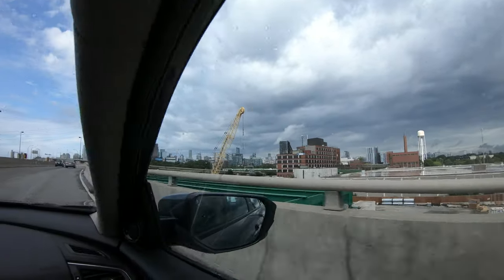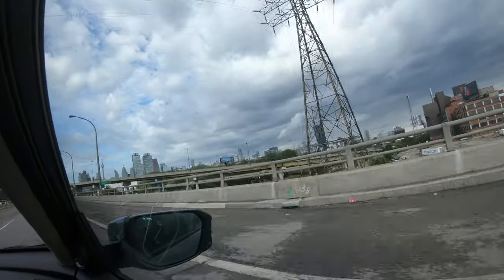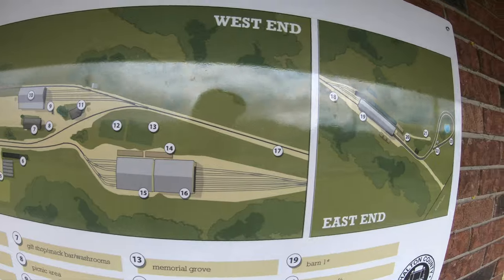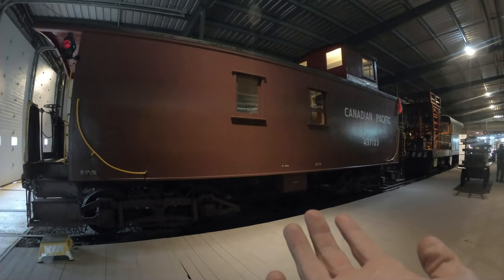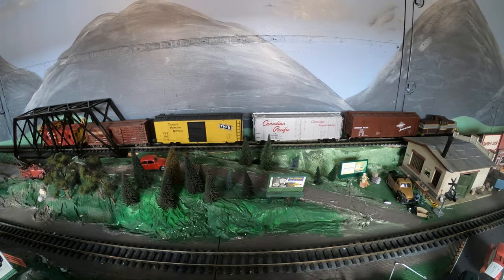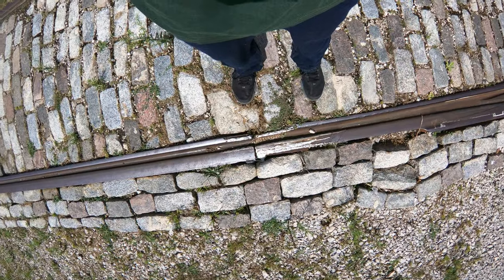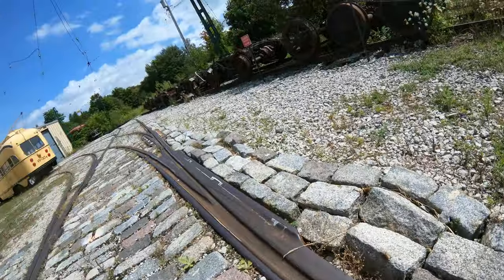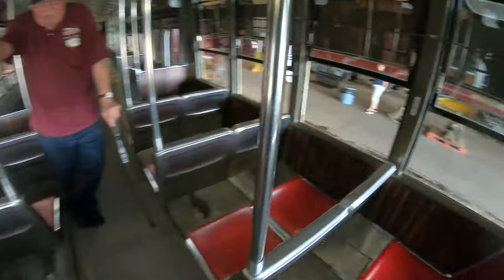Toronto - Halton County Trolley Museum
We headed back home but not before stopping by the Halton County Trolley Museum. We had a great time and even got to operate!